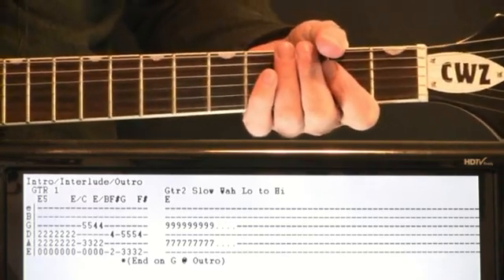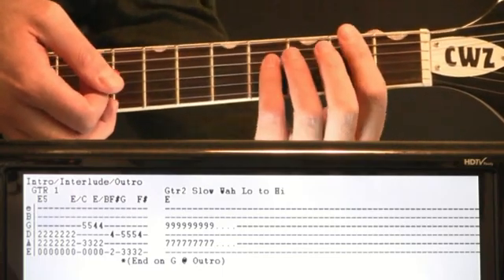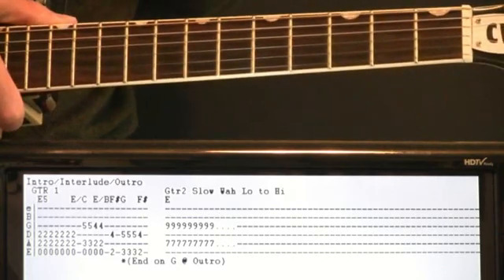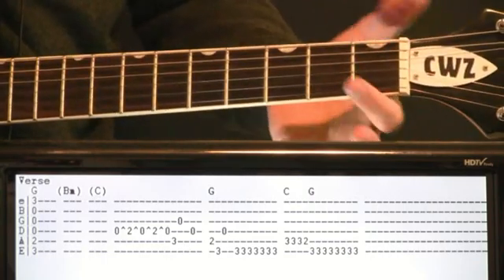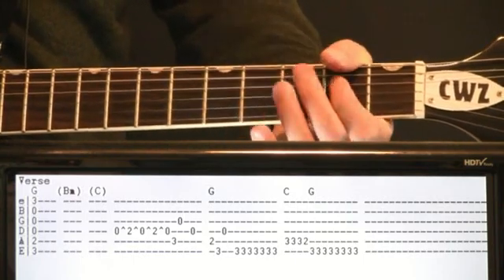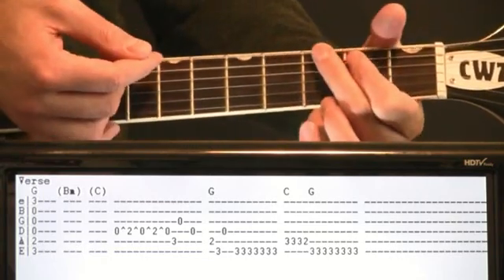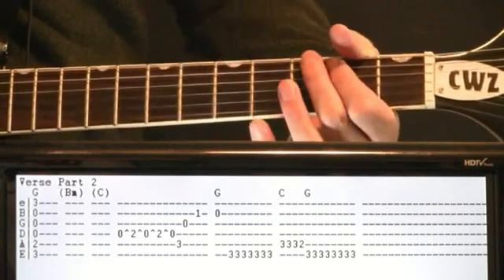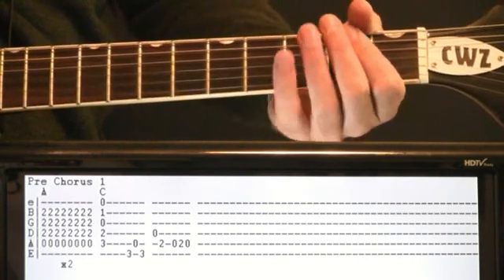Belly Feed The Tree Guitar Chords Lesson & Tab Tutorial